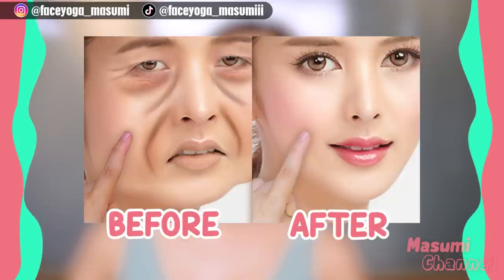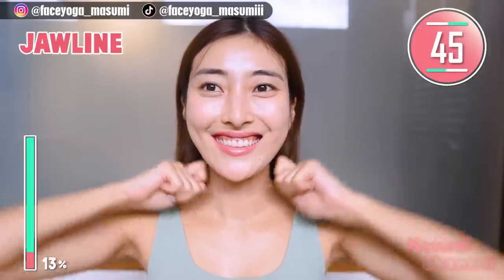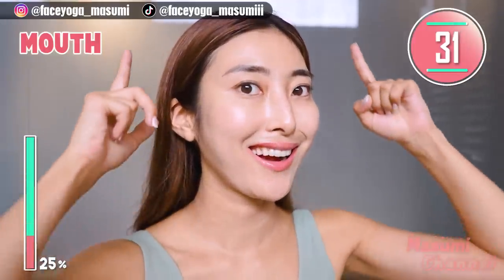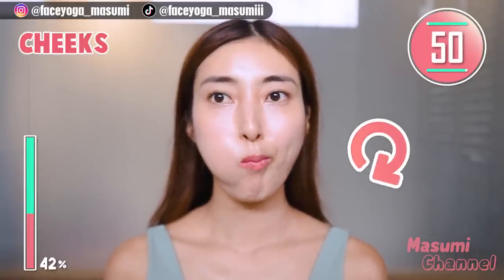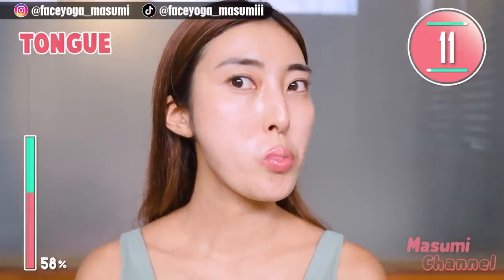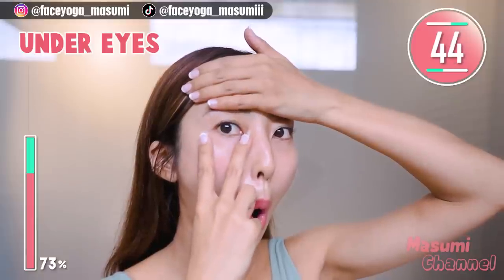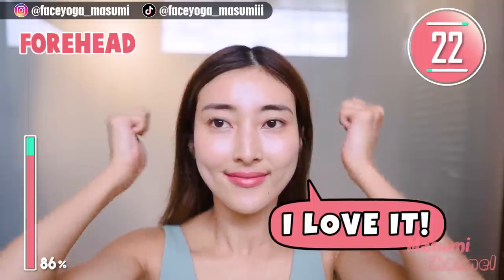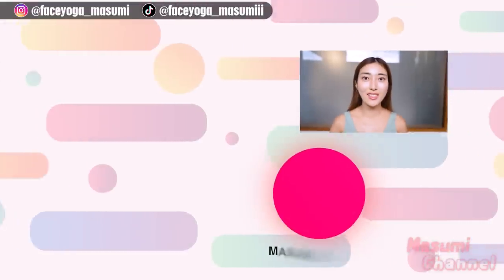10 Face Exercise & Massage for Jowls & Laugh Lines! Anti-Aging, Younger Glowing Skin✨Bigger Eyes